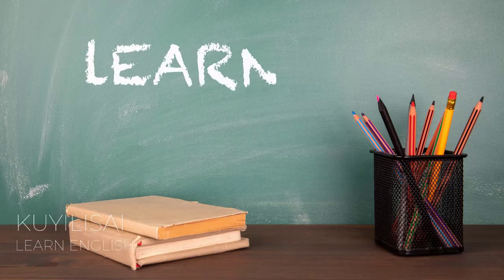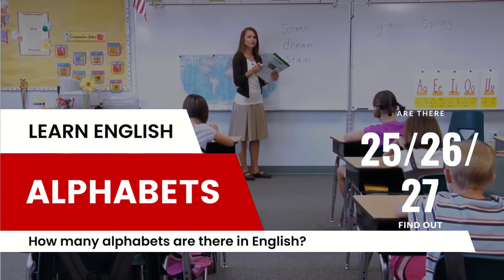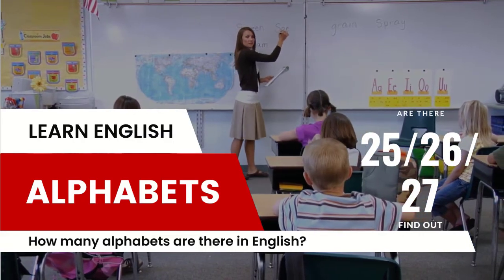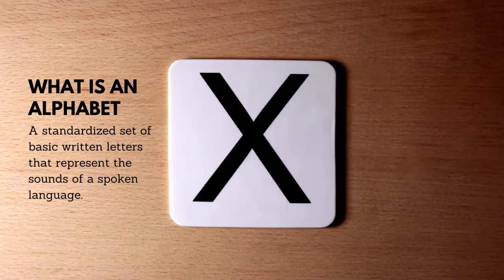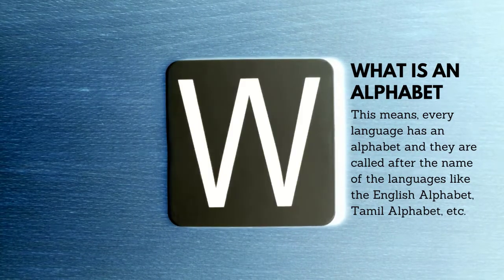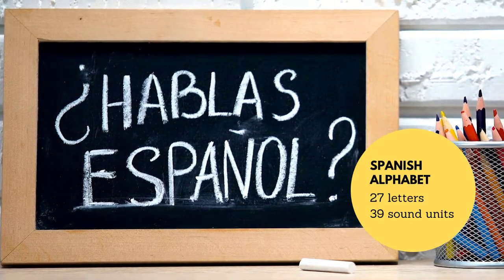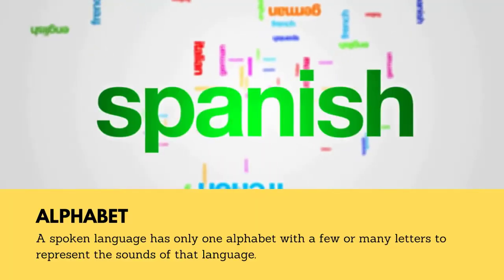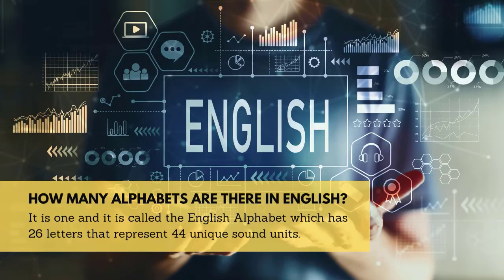How many alphabets are there in English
In this video, you can learn about alphabets.